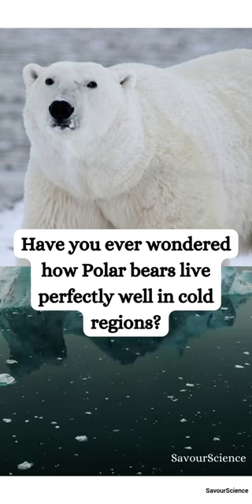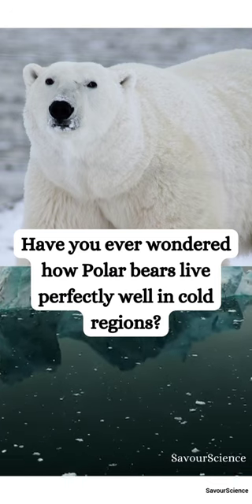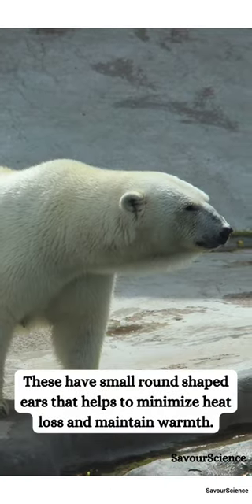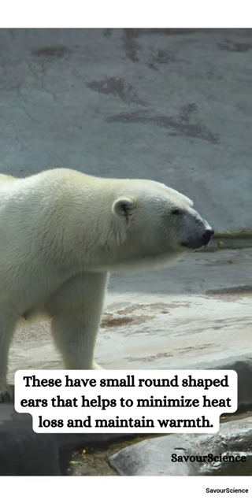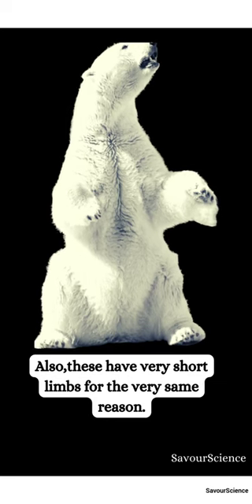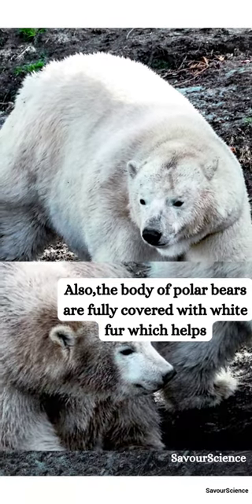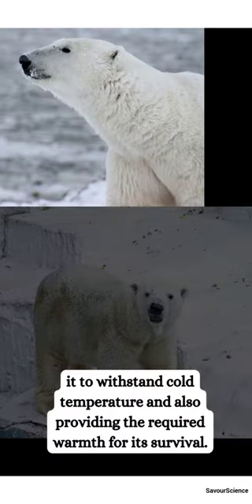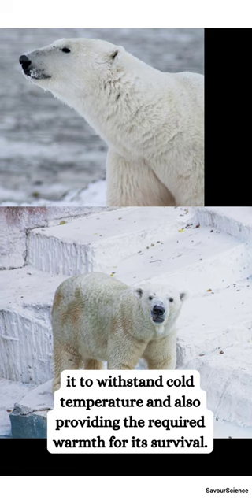How do Polar bears survive perfectly in cold regions ?